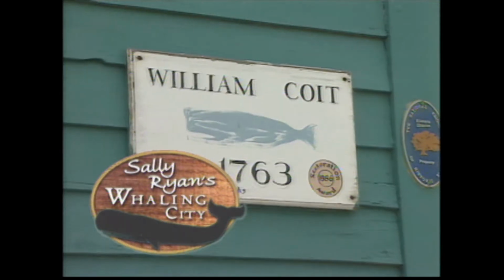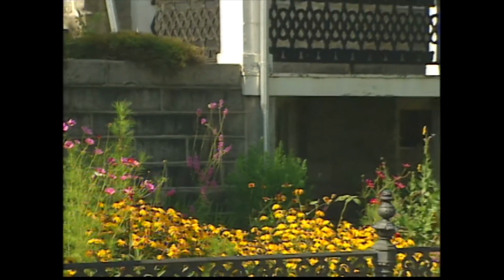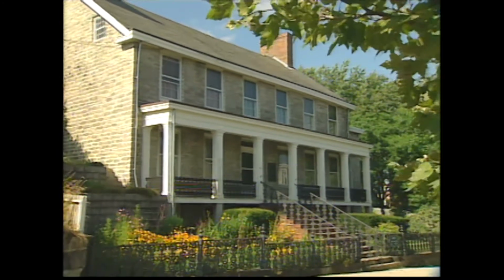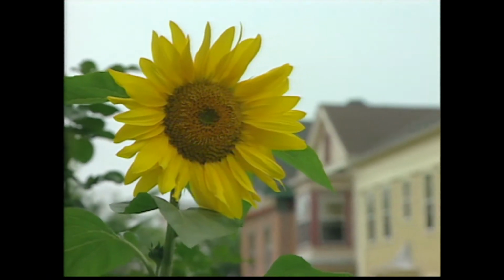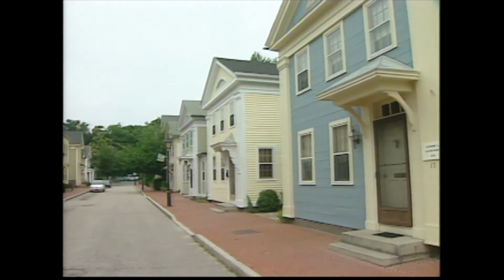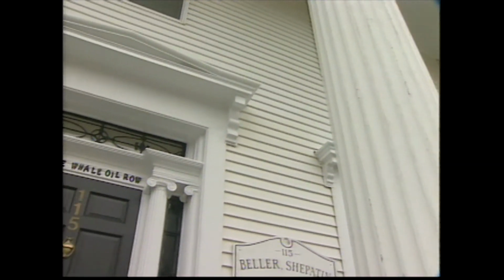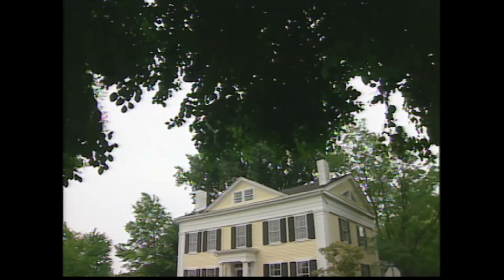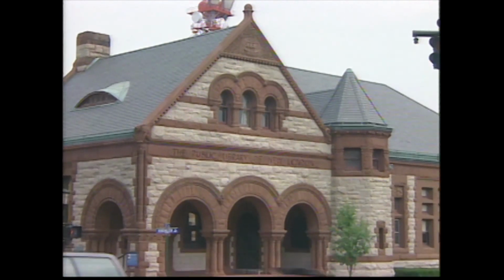Sally Ryan's Whaling City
In less than 5 minutes, longtime Municipal Historian Sally Ryan gives a tour of New London's maritime legacy. Shipbuilding, architecture, whaling agents, the West Indies trade, the Custom House, Whale Oil Row, the Starr Street rope walk, and more are part of her great tour.